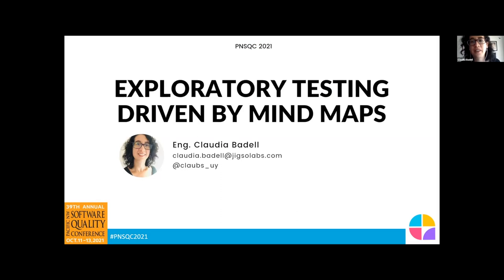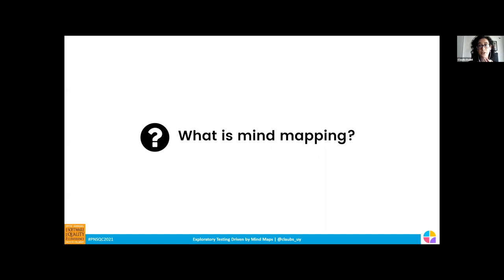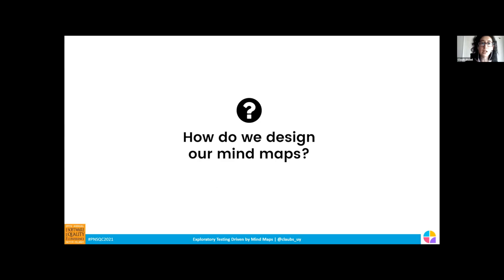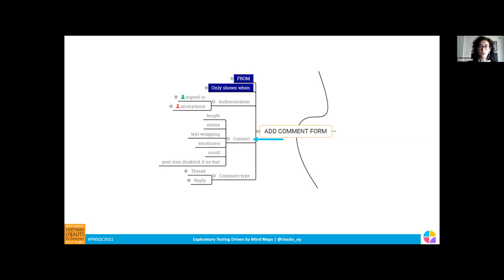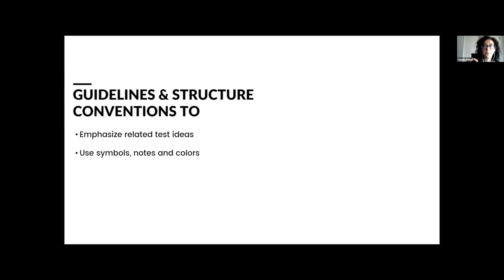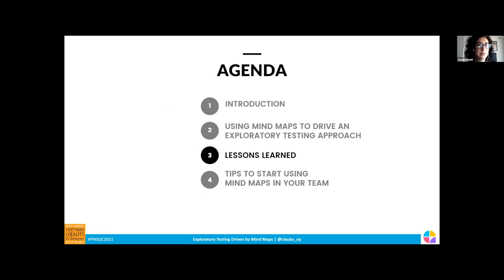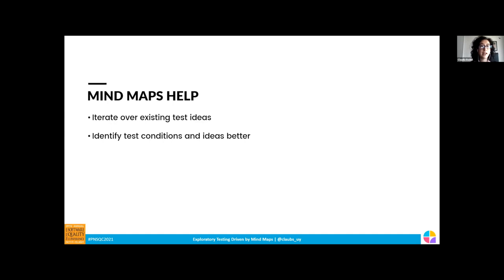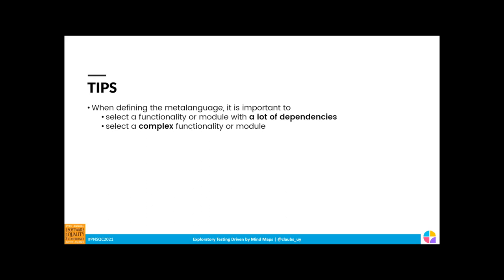PNSQC2021: Claudia Badell - Exploratory Testing Driven By Mind Maps